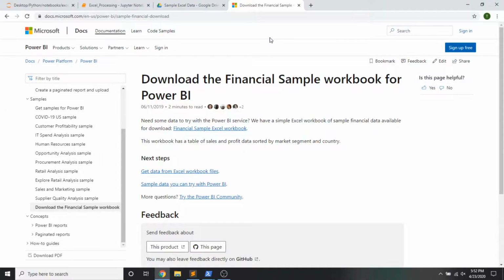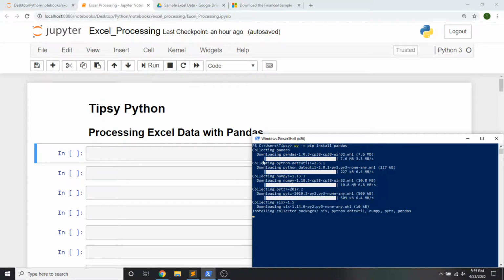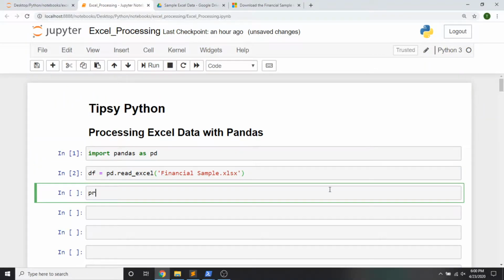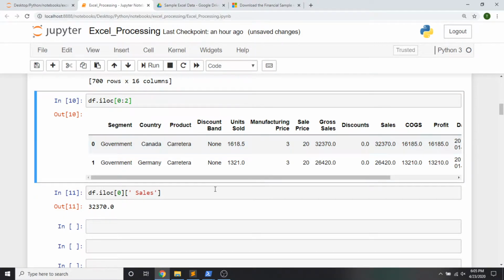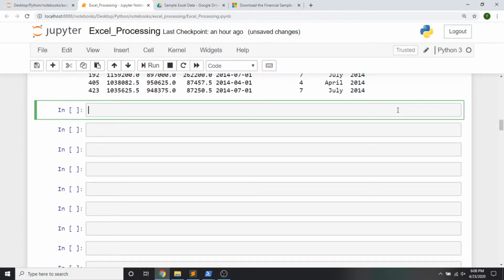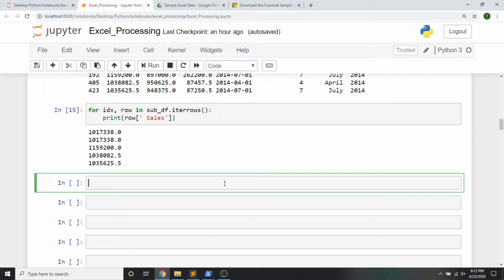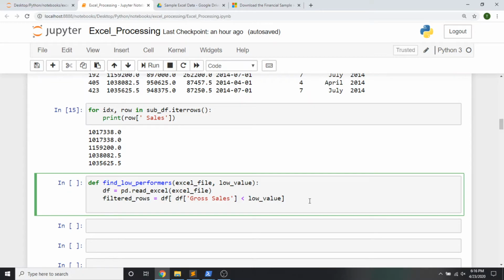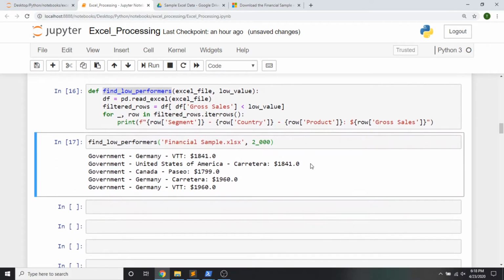Learn Python E9: Pandas & Excel Data | Glenmorangie Lasanta 12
Watch how to process MS Excel data with the Python Pandas library. This is an introduction to the Python Pandas library, and an exercise to learn how to use pip to download third-party Python packages.

Season 1 - Episode 9 | Featuring: Glenmorangie Lasanta Sherry Cask Finish 12 Year Single Malt Scotch Whisky

In this episode, we'll learn how to use the pip utility to download third-party Python packages. One of the foremost packages for processing data with Python is Pandas. This video starts by showing the steps to download the pandas and xlrd packages.

I'll show how to use Python to read a Microsoft Excel spreadsheet into a Pandas in-memory data set, called a dataframe, for analysis. We'll perform some simple operations on the data while learning how to use bracket-notation to reference rows and elements in a dataframe. We'll also use bracket-notation on a Python Pandas dataframe to perform slicing and filtering.

The final exercise for this video walk through writing a Python function that accepts some inputs to read an excel file into memory, processes the data according to some sales goal criteria, and prints a result summary.

This is an important video for a couple reasons. First, Pandas is a very popular Python library - I think it's good to get some exposure to it sooner than later, there's a lot of good functionality in that package. Secondly, this is a very real, usable example of how we can use Python to automate mundane real-world tasks like getting some data out of an Excel file at work.

I hope you find these videos helpful, and I look forward to interacting with you in the comments~